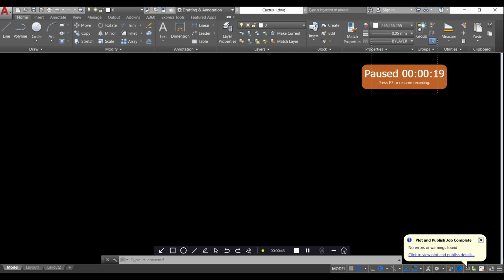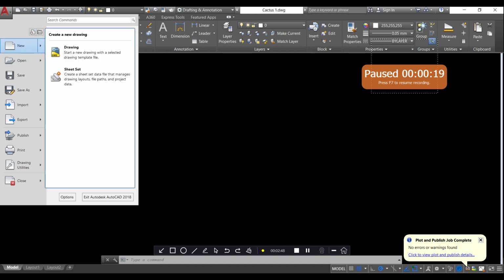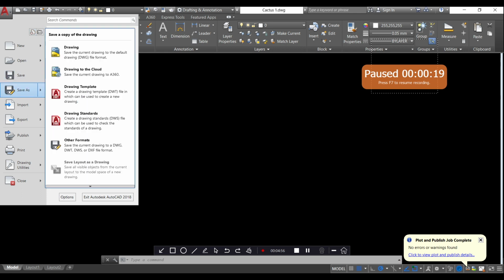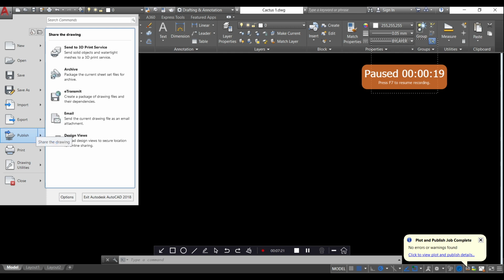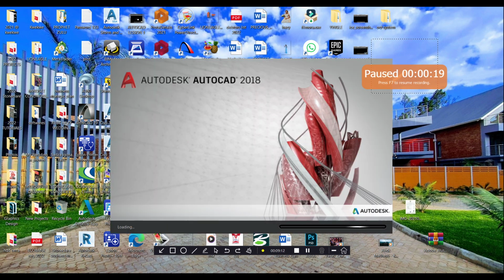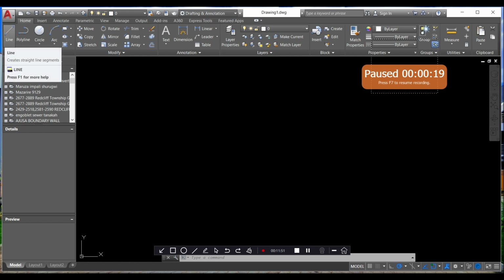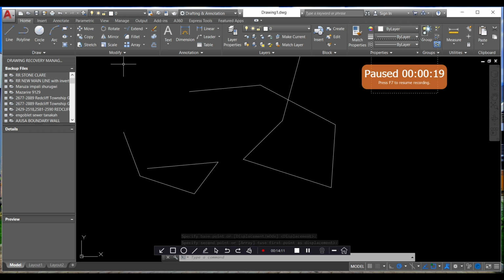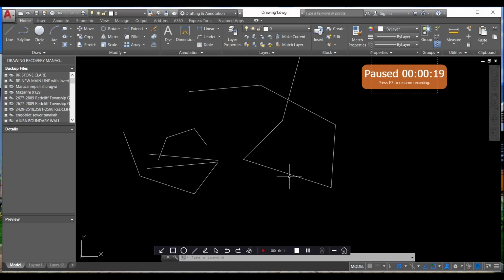DRAWING HOUSE PLANS - STEP BY STEP - WITH MUNICIPAL REGULATIONS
WE TEACH YOU HOW TO DRAW HOUSE PLANS STEP BY STEP, WITH STANDARDS FIT FOR EVERY MUNCIPALITY